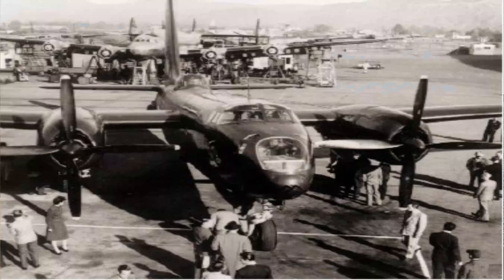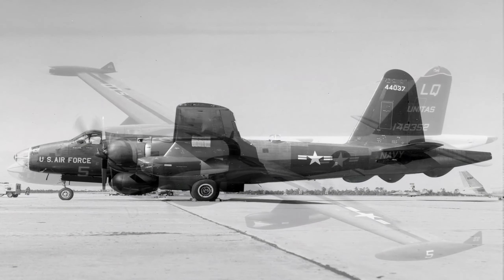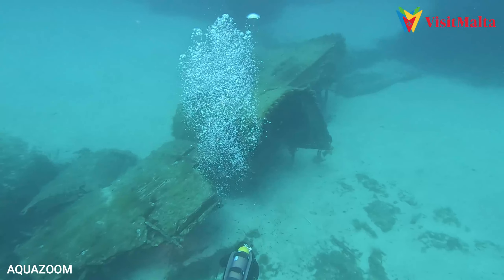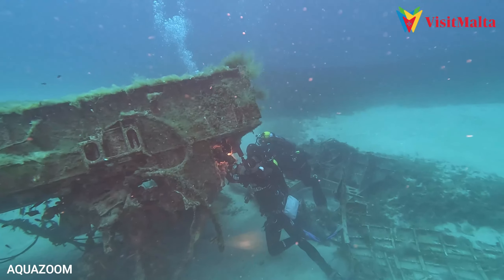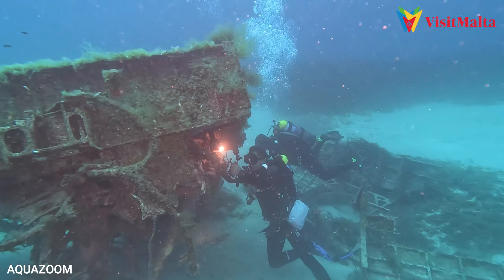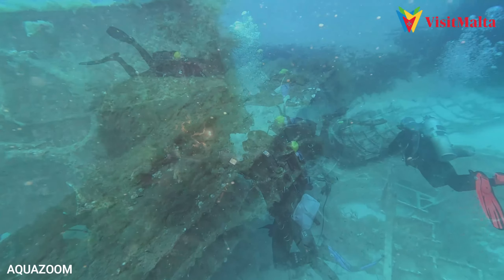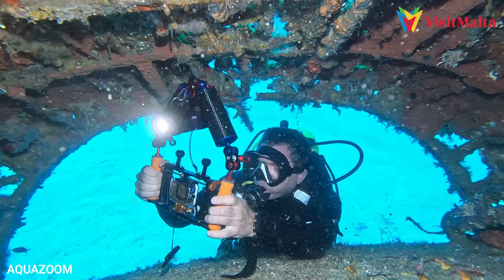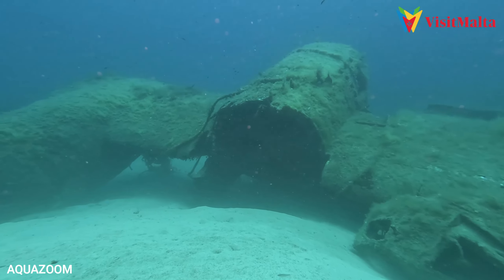lockheed p-2 neptune Malta AQUAZOOM 2023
lockheed p-2 neptune The Lockheed P2V Neptune airplane wreck is located outside Bahar ic-Caghaq, east coast of Malta. The plane, known as the P2V in the U.S. Navy, was a U.S. built patrol aircraft and submarine hunter. This aircraft sustained damage during a routine landing at Luqa in the early 1950s. The Royal Air Force removed all salvageable parts. The wreck was discovered in 2015. It lies at depth of 30 metres, and consists of part of the middle section of the airplane without any major internal components and including substantial or complete
AQUAZOOM